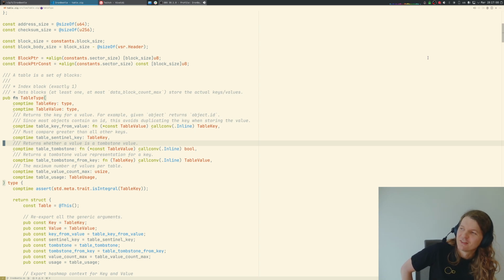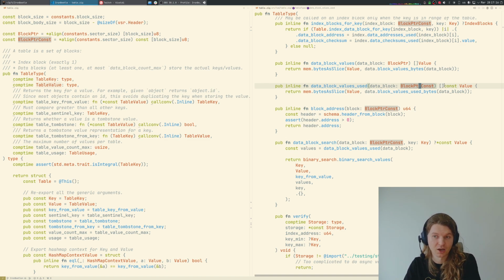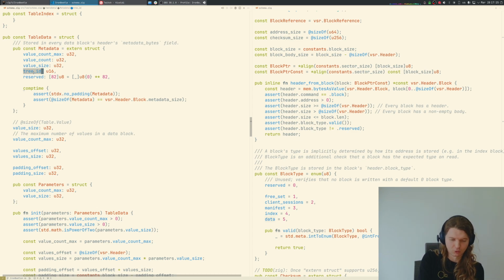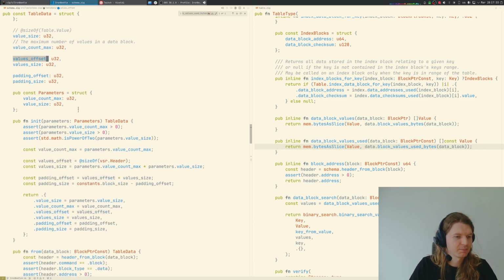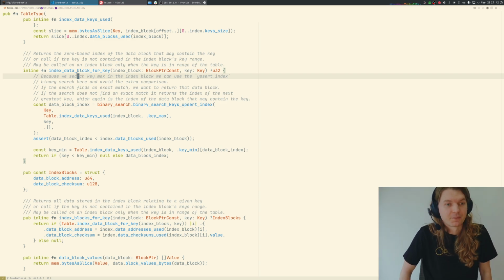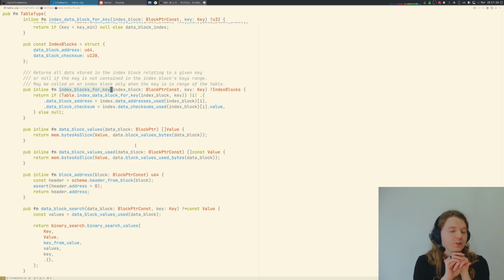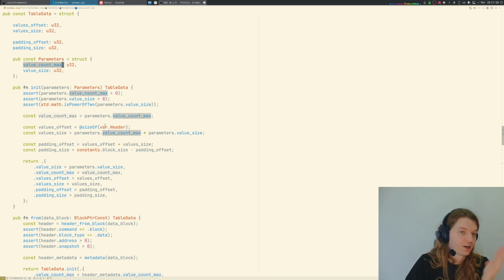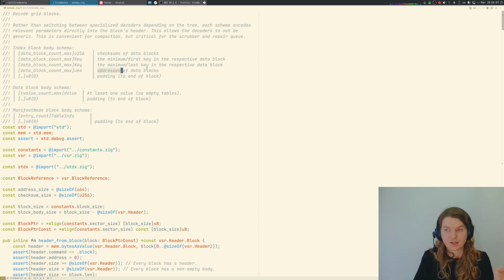Episode 019: A Sorted Array on Disk